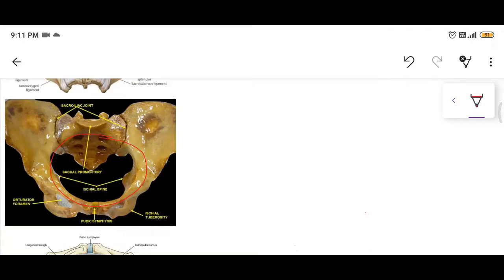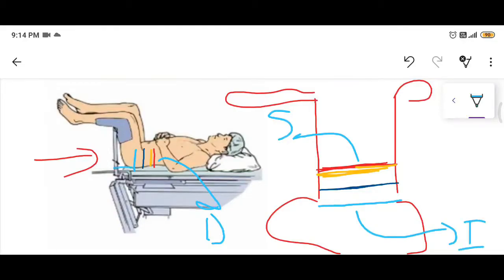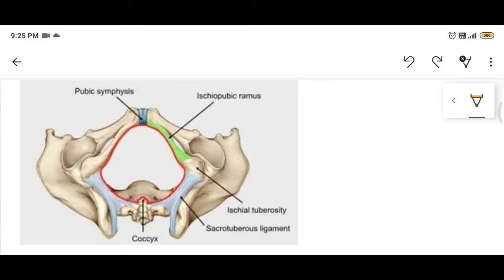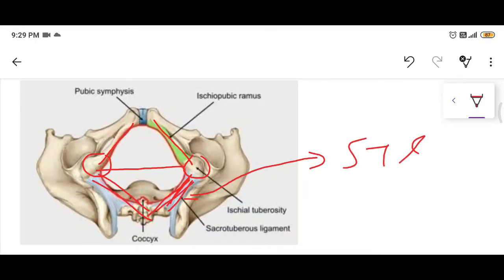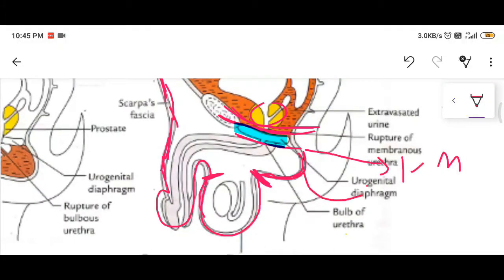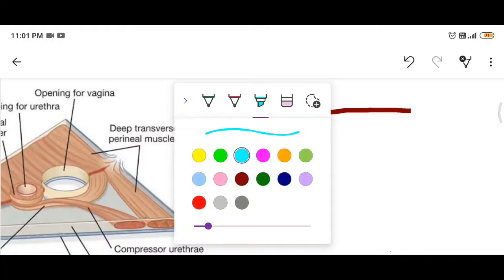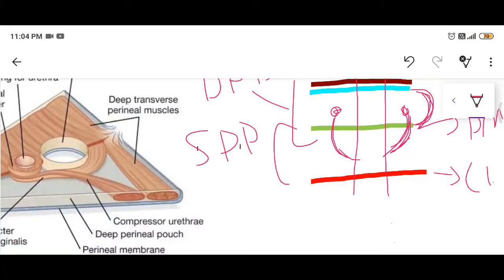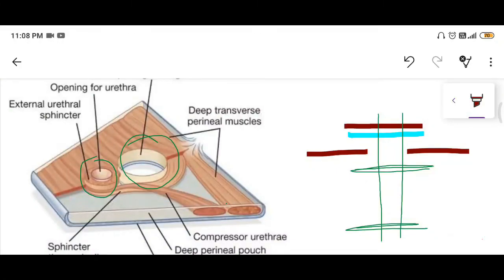PERINEUM ANATOMY PART -1 l DEEP PERINEUM POUCH l PELVIC DIAPHRAGM l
this video contains the lecture for mbbs